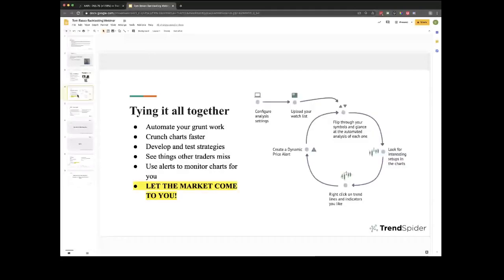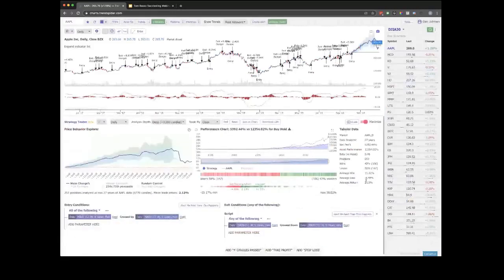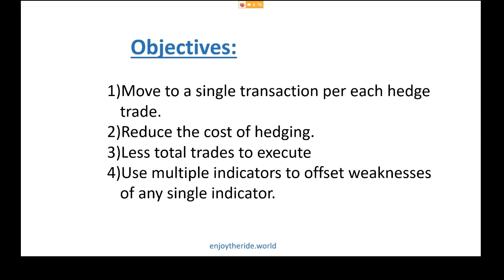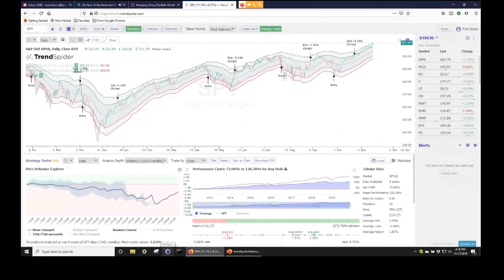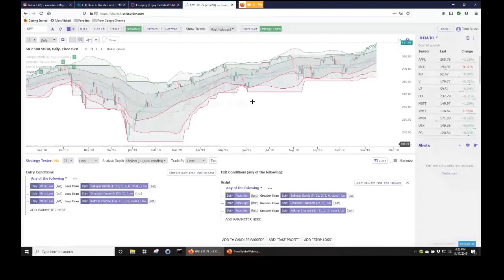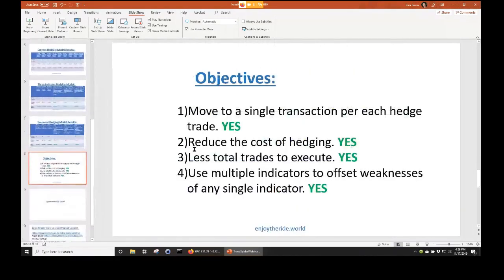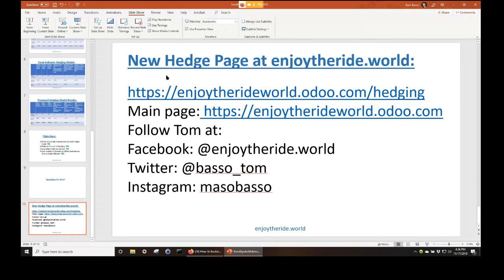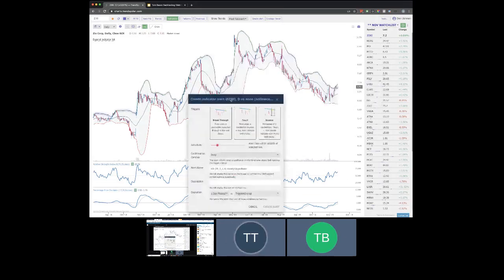TrendSpider Webinar With Guest Tom Basso: Exploring The Strategy Tester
In this webinar recording, we have guest Tom Basso on to discuss how he uses the TrendSpider Strategy Tester as well as an introduction to his new hedging strategy. If you are looking to learn more about the backtesting feature in TrendSpider, this is the video for you!